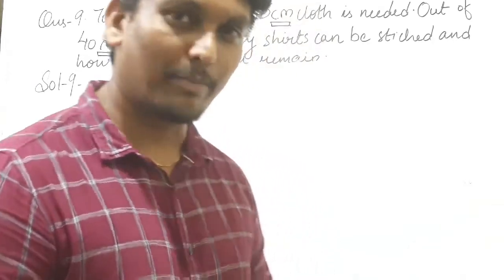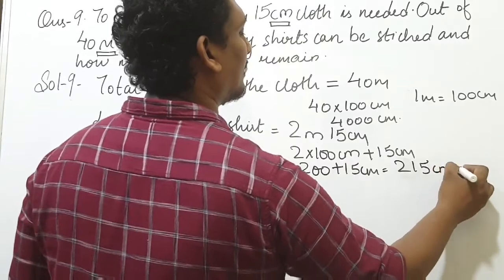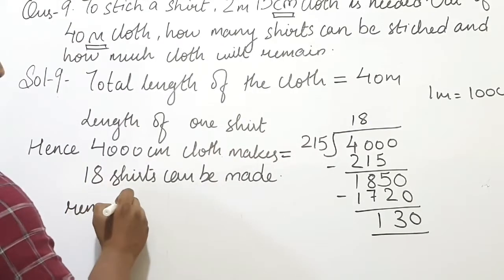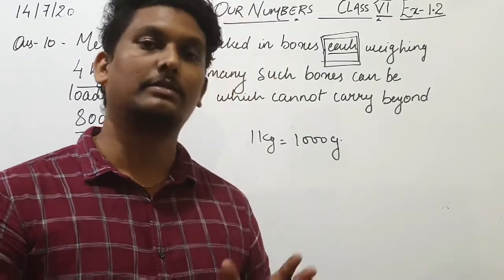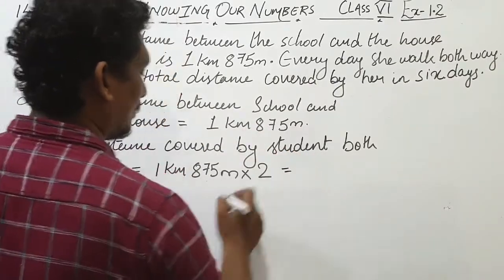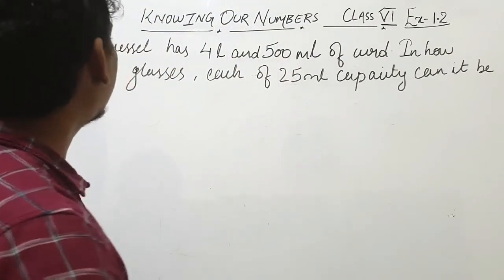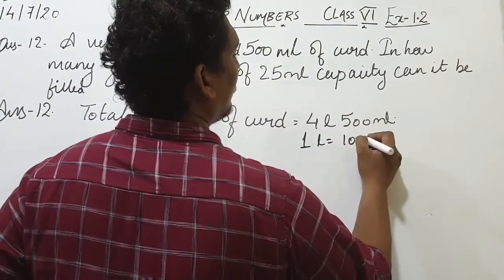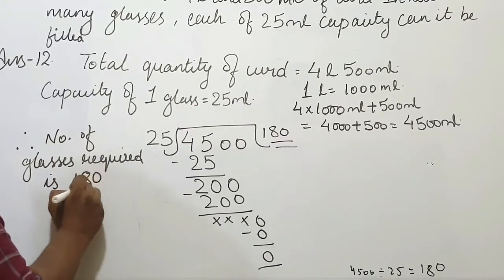July 16, 2020